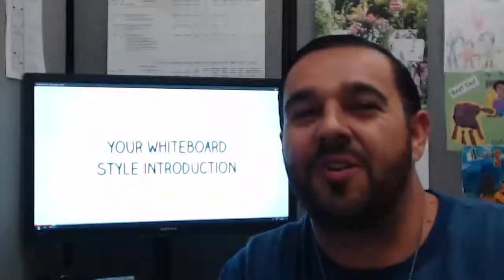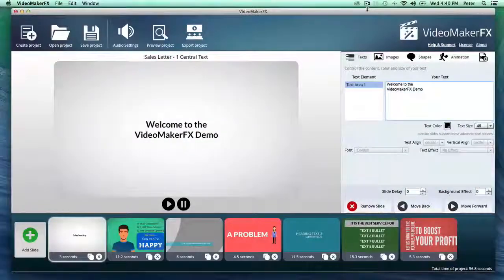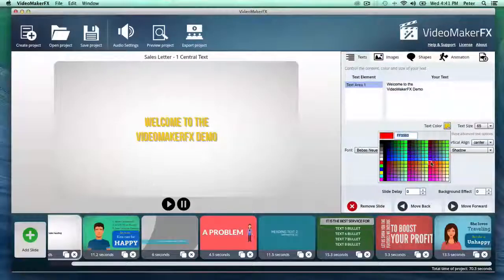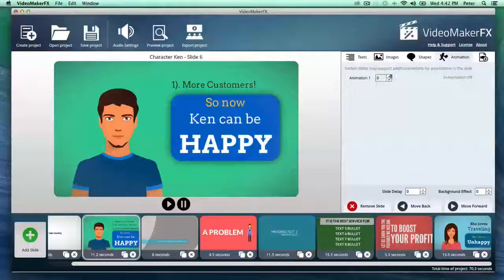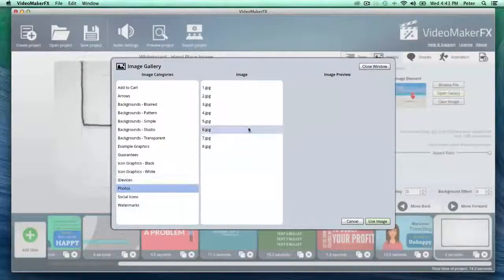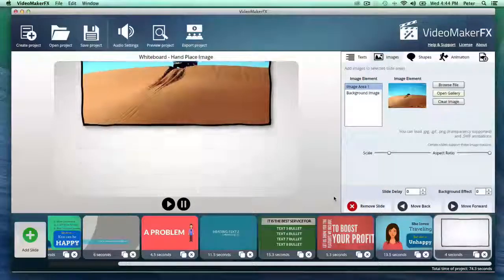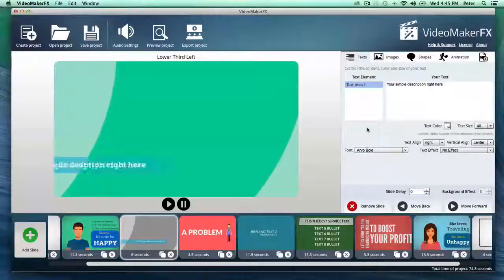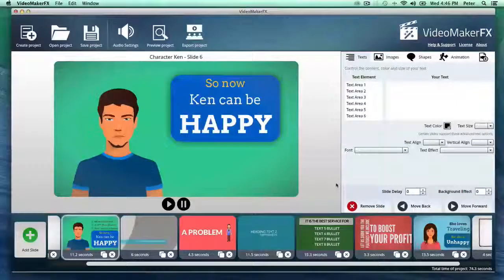Create Professional animation and whiteboard Videos with Video Maker FX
So Why Should I Make Videos Using VideoMakerFX? The top marketers know the incredible power of an awesome well made video. Easy to Use & Master! By far the best customer service I have ever experienced with any company.

This software is not only better than other popular online tools such as PowToon and GoAnimate, it is also easier to use and provides much more "Value" at a smaller cost.

Best Selling JVZoo Product EVER In ONE Week!

Simply The Easiest & Fastest
Video Creation Software Out There

VideoMakerFX

Don't get left behind. Start promoting your business today with professional animated videos.